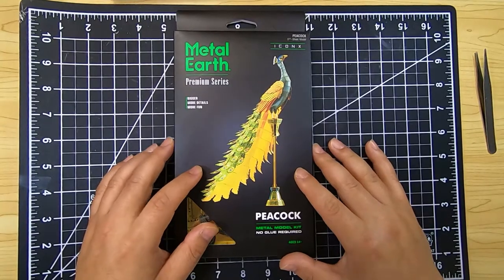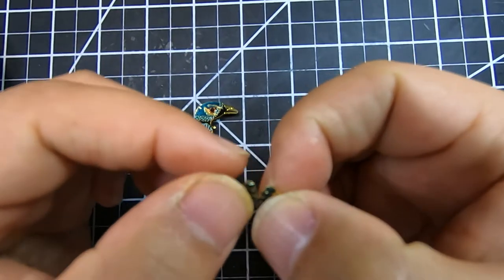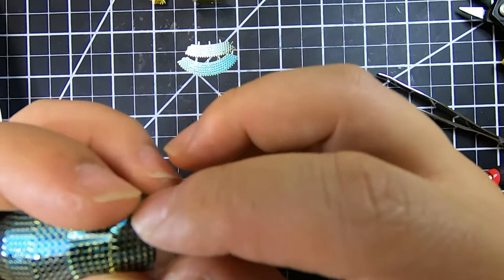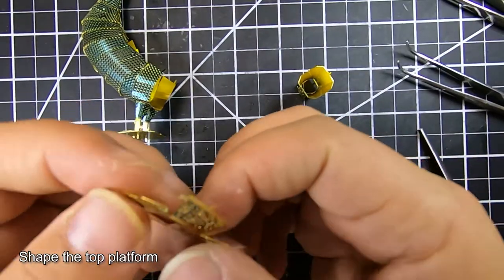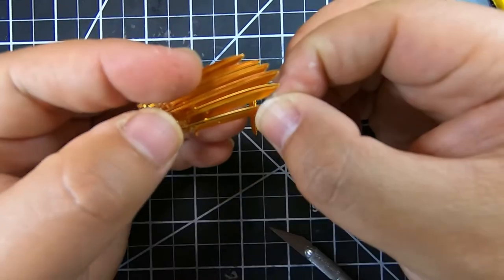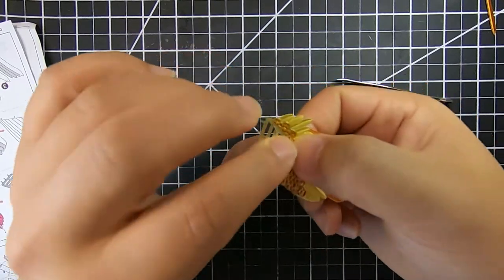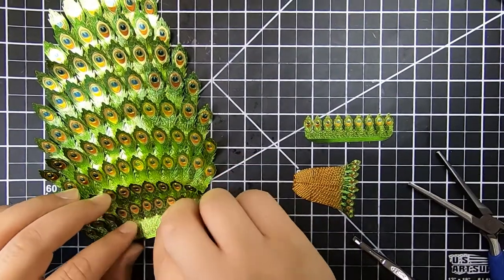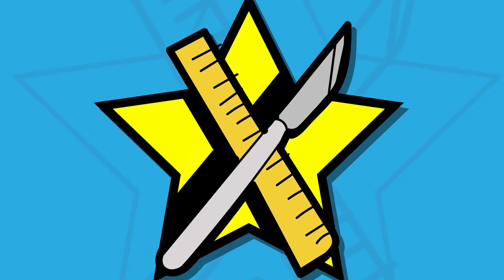Building Metal Earth's Premium Icon X series - Peacock Sheet Metal Model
This build video is from Metal Earth's Premium Icon X series of the Peacock.
The final product looks a lot more complicated than it really is. It is a good sign of a well designed model. I am very impressed with this set overall.

Tools Used:
Needle Nose Plier
Tweezer
Xacto Knife with #11 blade
Round Tip Plier
Wire Cutter

If you are interested in building one of the Metal Earth models, you can purchase them online in many retailers.